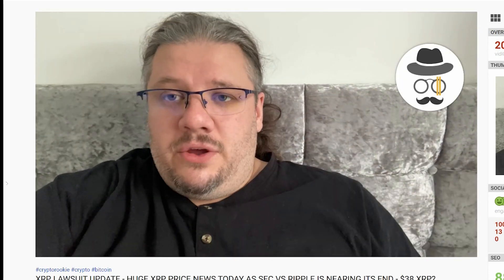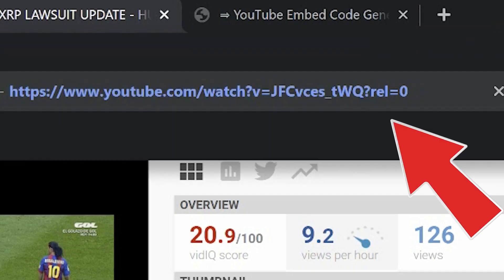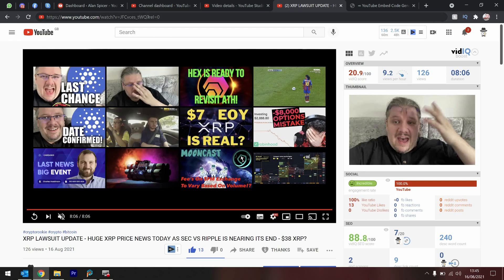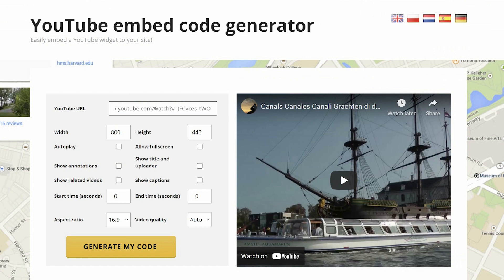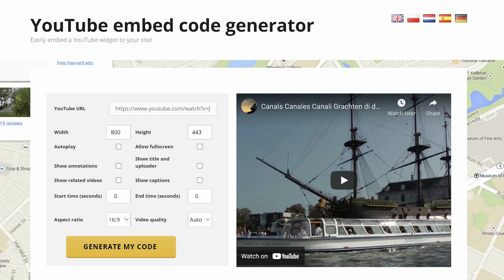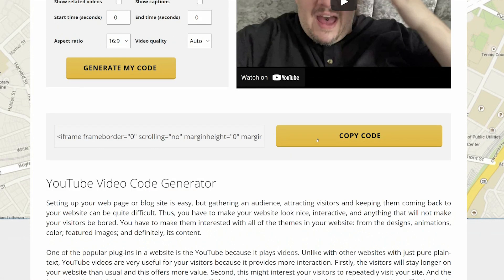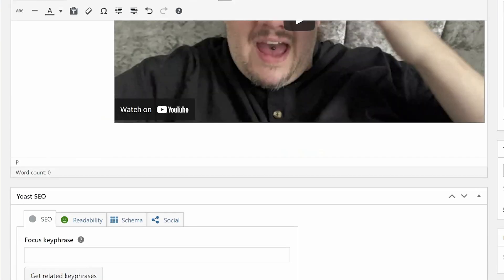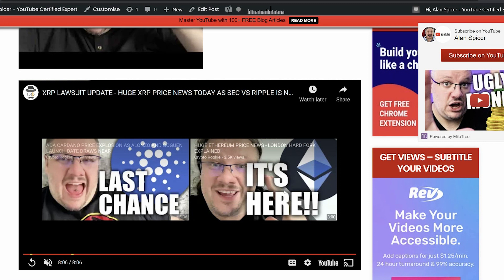Embed YouTube Videos without Related Videos [Easy Fix]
How To Embed A YouTube Video - Embed YouTube Videos on Wordpress without suggested related videos. Embed videos into blogs and web pages to boost their reach, get more views on YouTube and increase your potential rankings in Youtube Search. In this tutorial I will teach you how to embed your YouTube videos on other websites using Wordpress.

⏱️TIMESTAMPS⏱️
0:00 Embed YouTube Videos without Related Videos [Easy Fix]
0:15 How to disable suggested videos tutorial
1:41 Outro